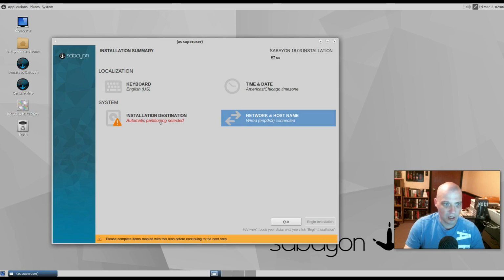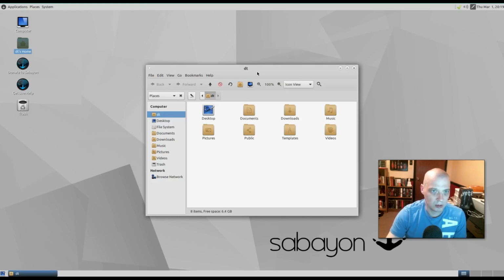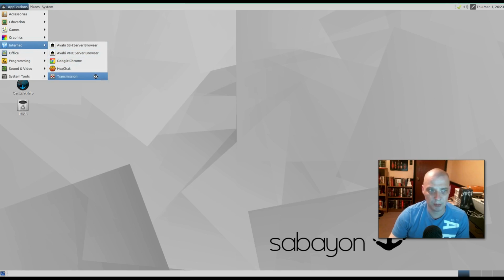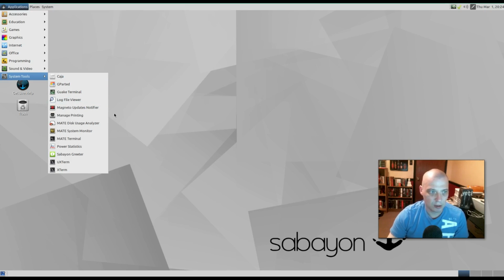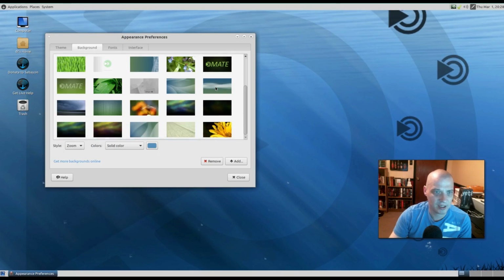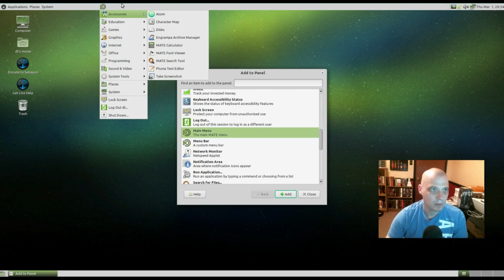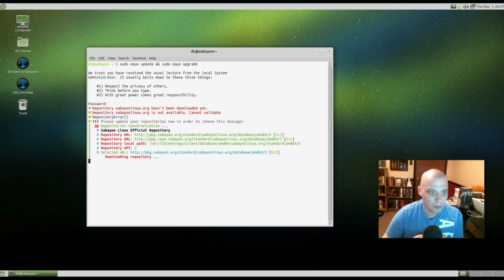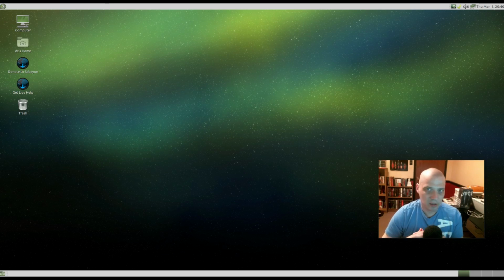Sabayon MATE Daily Snapshot Mar 1, 2018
In this video, I do a quick install and overview of Sabayon's MATE edition.  This is today's daily snapshot of Sabayon MATE.  It is attractive, lightweight and comes with a nice suite of programs out-of-the-box.  Sabayon is a Gentoo-based Linux distribution.